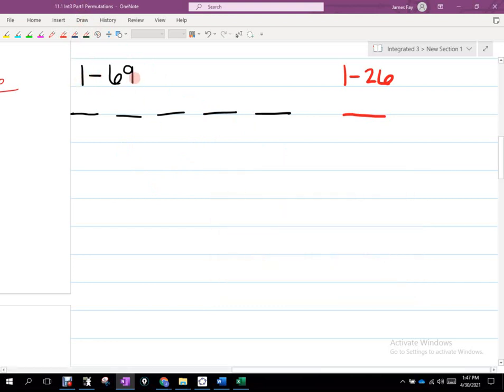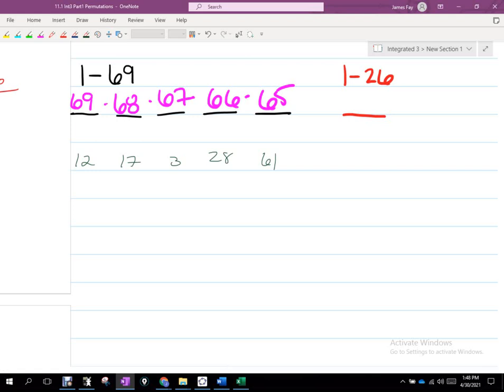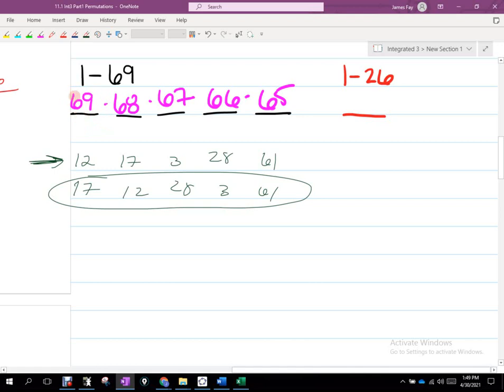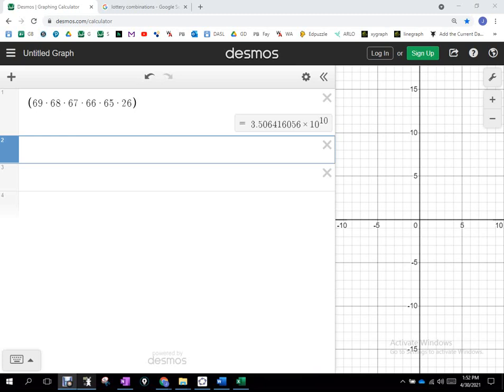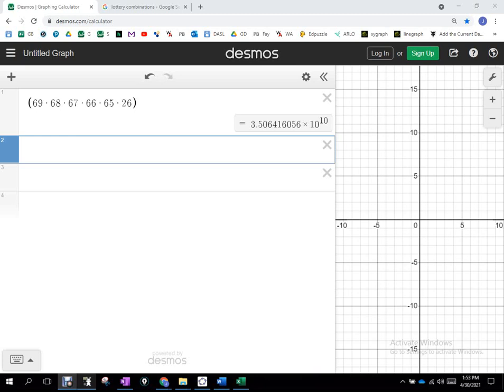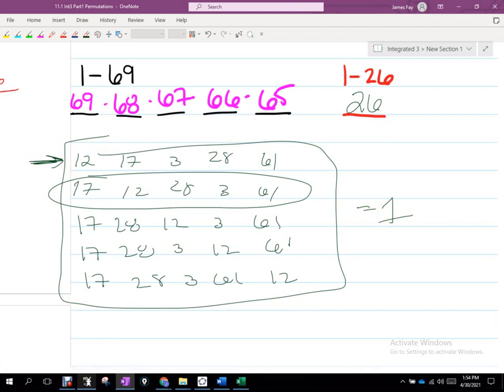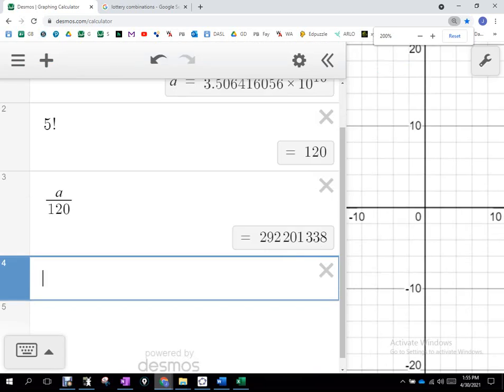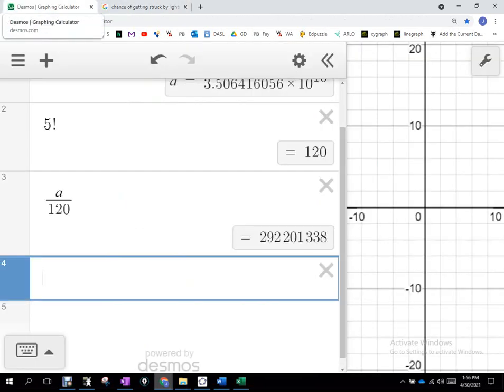04 30 21 Int3 Section 11 1 Day2